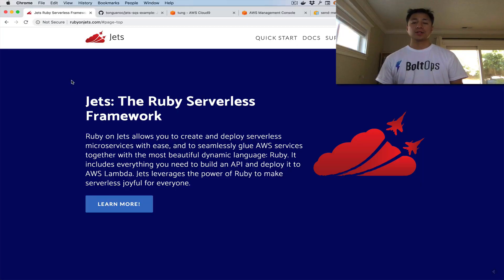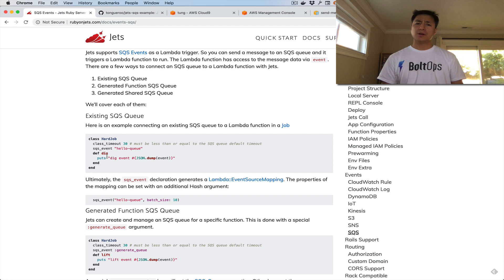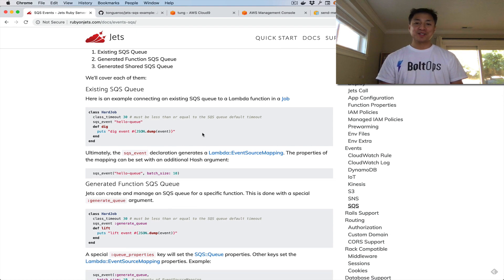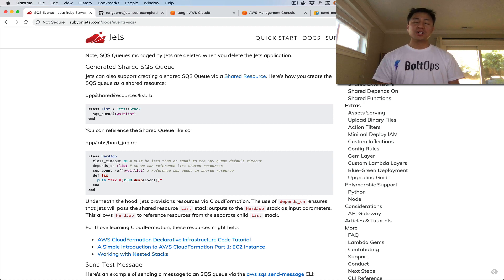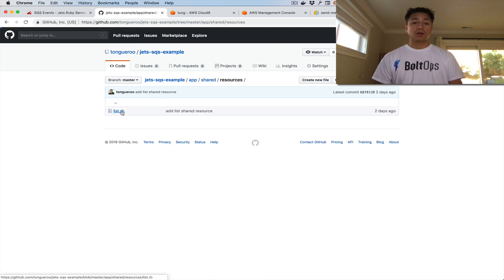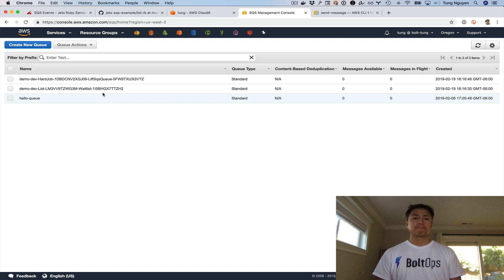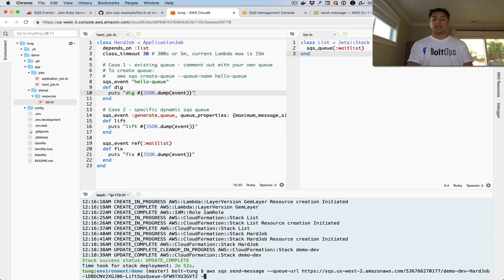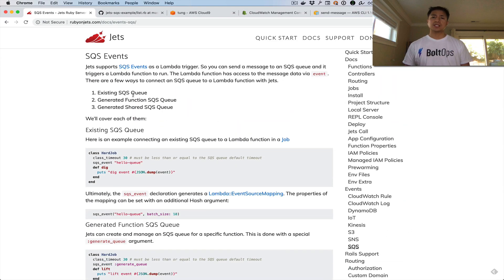SQS Event and AWS Lambda with Ruby on Jets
In this video, we'll cover SQS Events and how to connect them up to AWS Lambda Functions with Ruby on Jets.  We'll explain what SQS Events are and then build a Jets project from scratch and add a Jets sqs_event declaration. We'll show you how simple it is to get started with Jets and SQS Event rules.